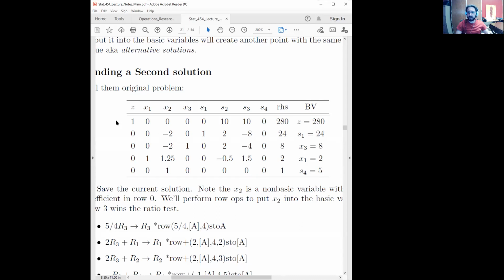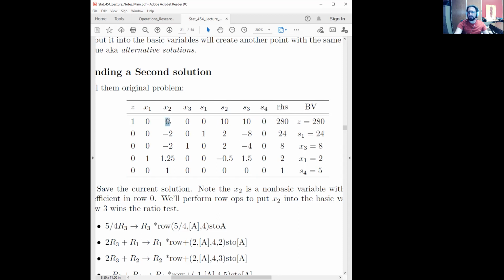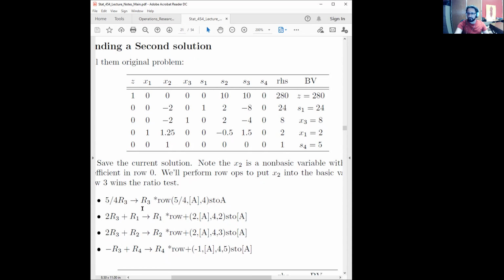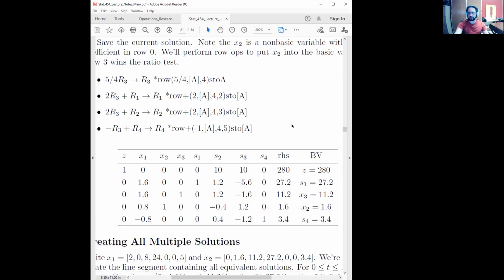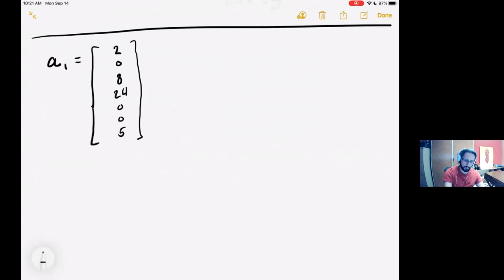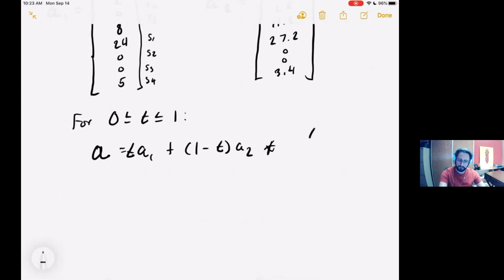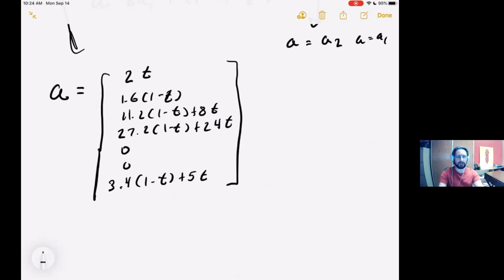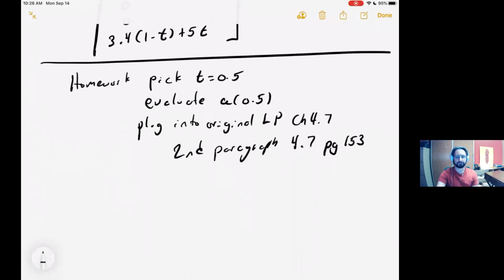Stat 454 - Ch 4 Sec 7 - Alternative Optimal Solutions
Identify an alternative optimal solution by finding a NBV with a 0 coefficient in row 0. This indicated the NBV can enter the basis without changing the optimal value AKA an alternative solution.

Finally, find all alternative solutions by writing the line segment that connects the two corners.

HW: Evaluate a at 0.5, plug the result into the original LP, and verify that the line segment does, in fact, have the same objective function value.